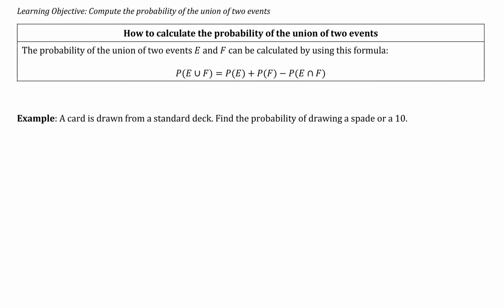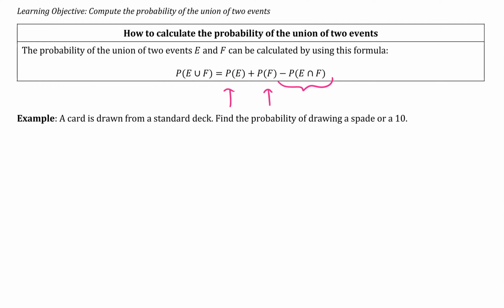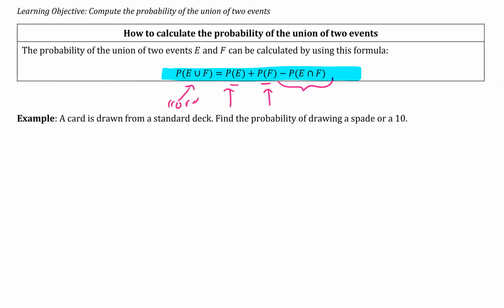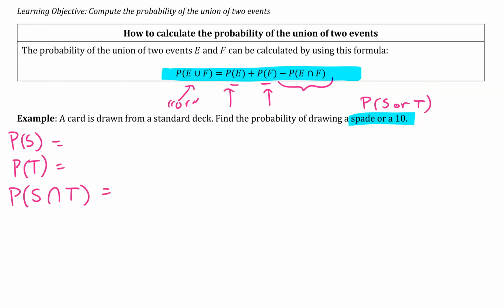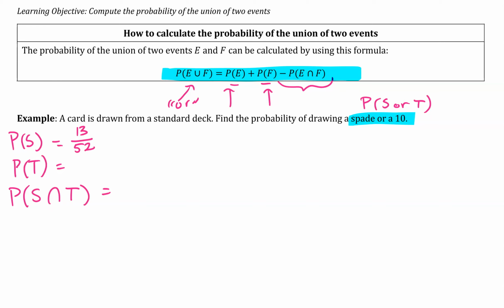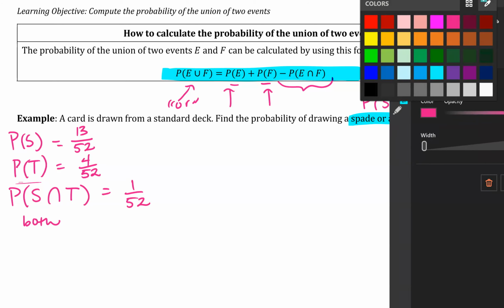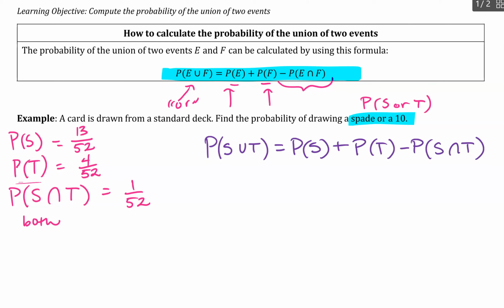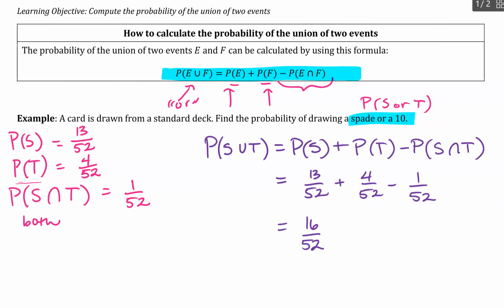Calculate the probability of a union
In this video I use the union rule to calculate the probability of a union.